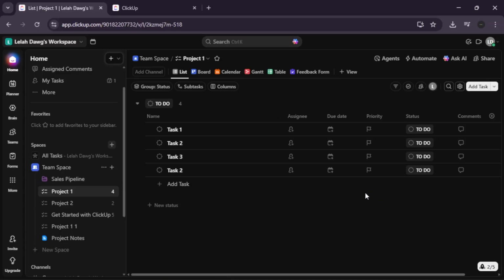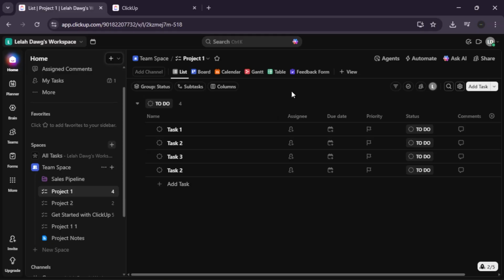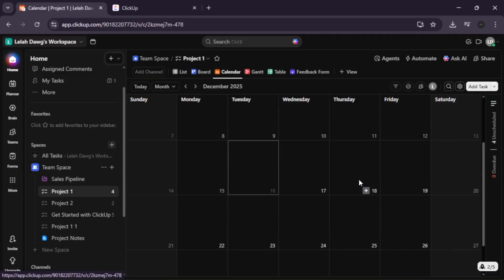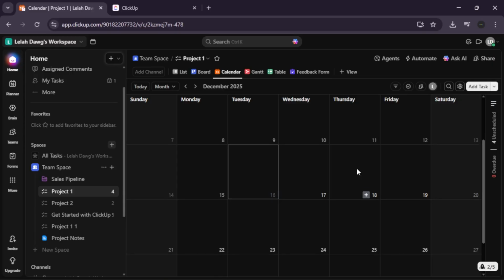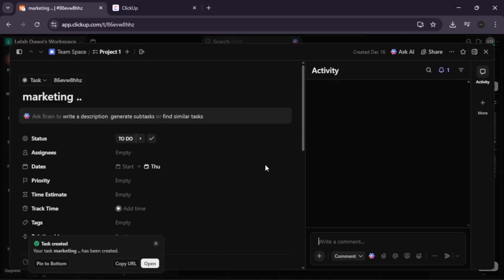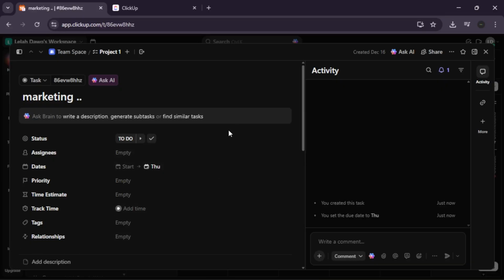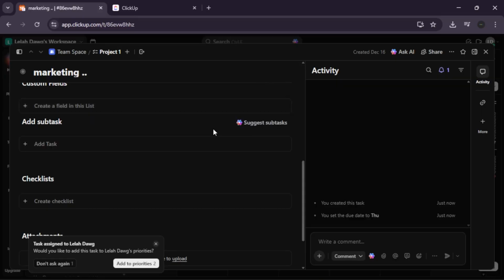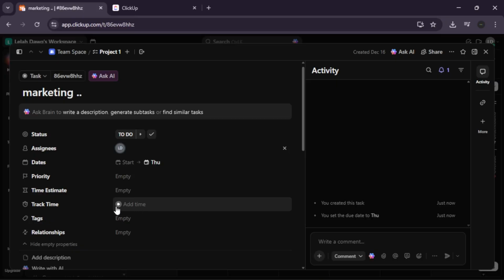How To Create A Meeting In ClickUp [2026 GUIDE]